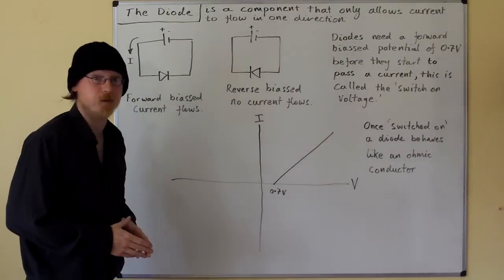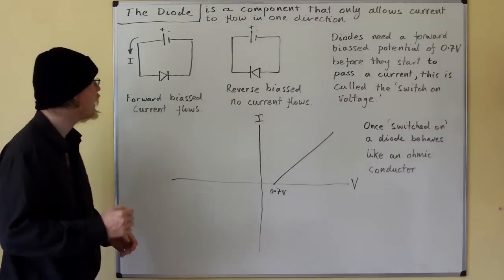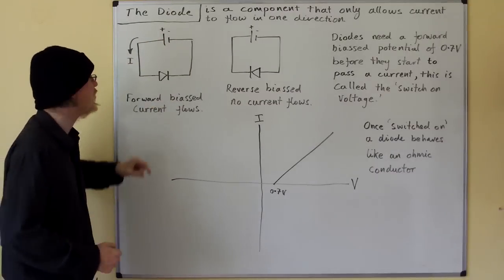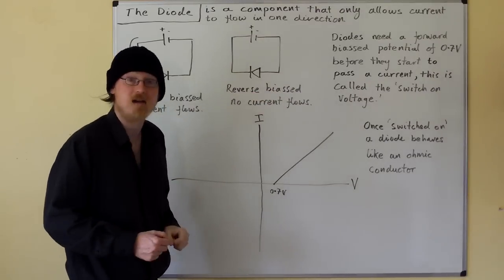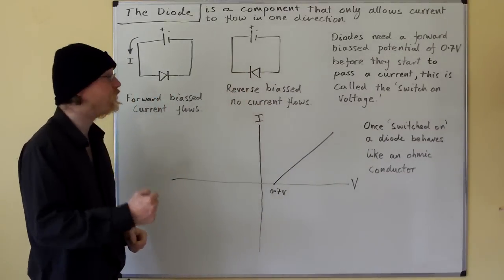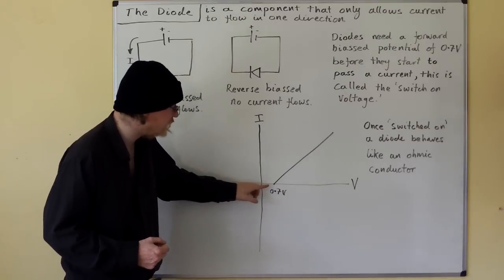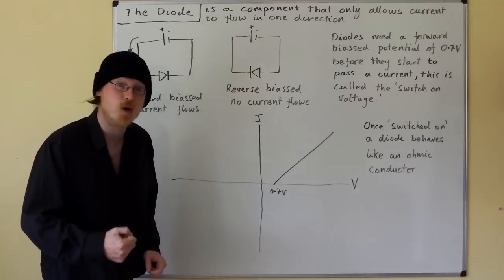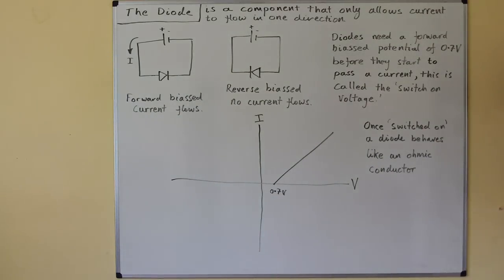GCSE Physics Part 52 The Diode.MOV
The diode is an electrical component that only allows current to pass one way through it.